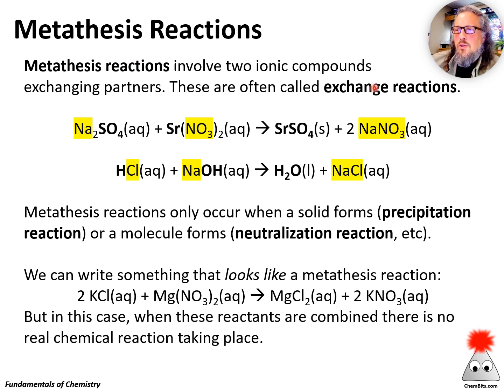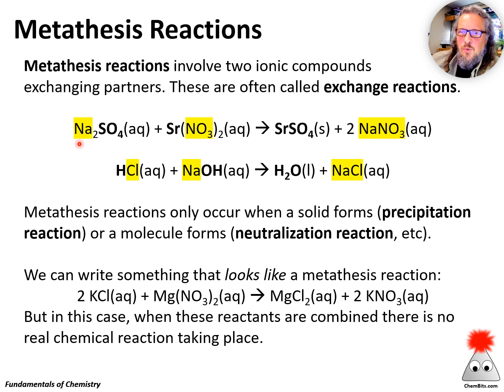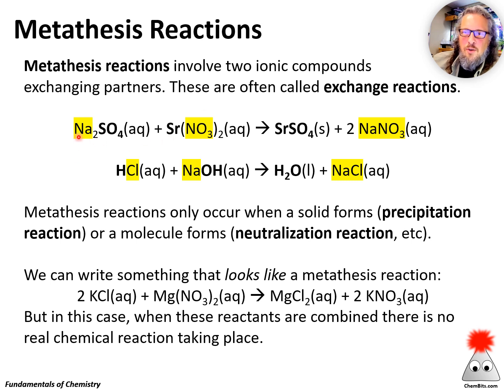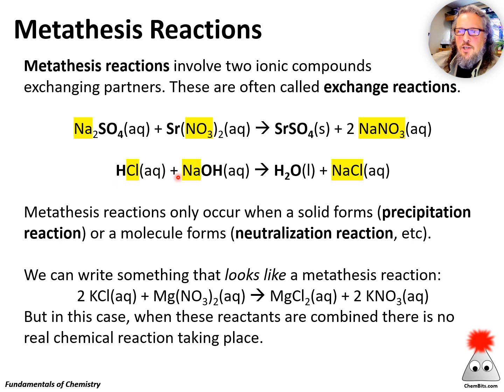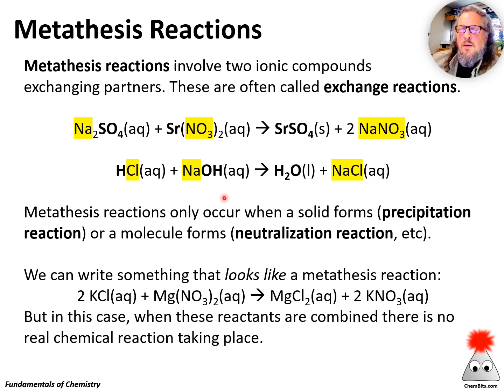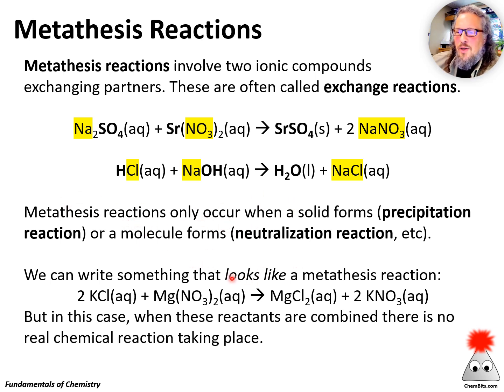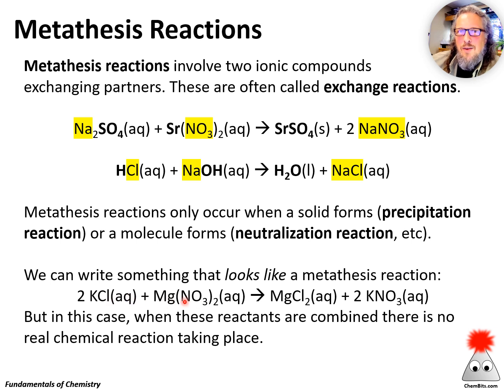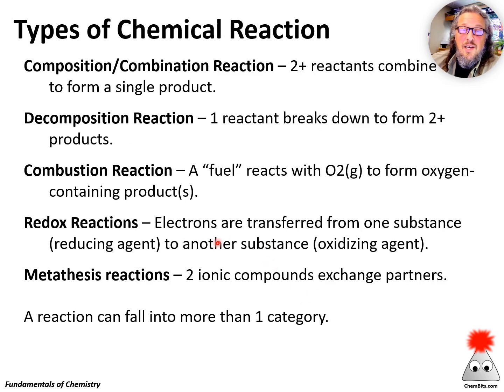Reaction Types - Exchange & Summary (c110-0506)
Classifying reactions by type can help us understand and predict new reactions. This video explores metathesis reactions. This video is for Dr. Bodwin's Fundamentals of Chemistry class.